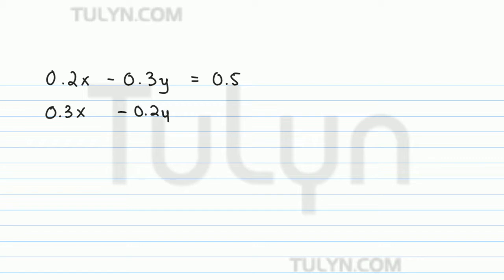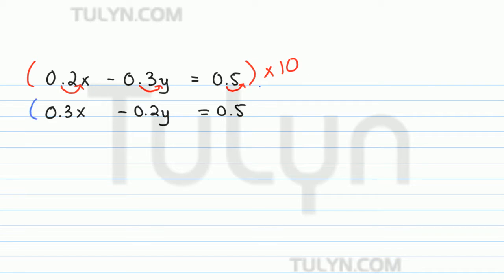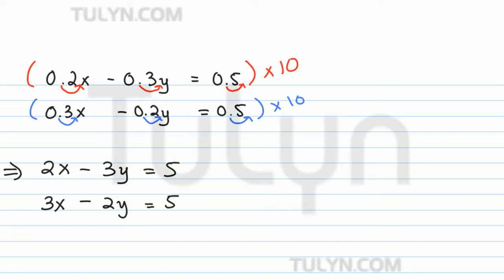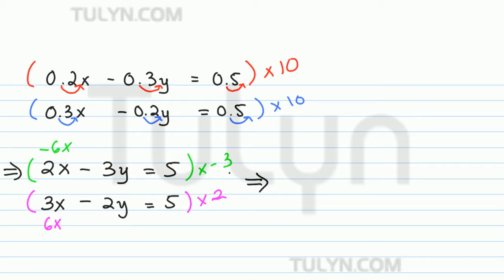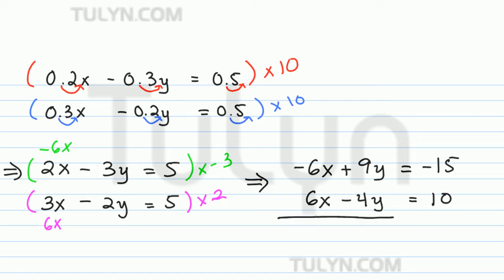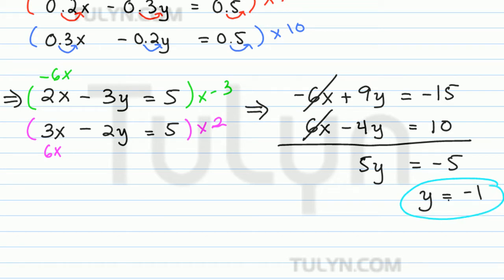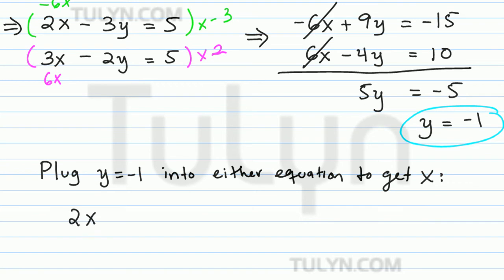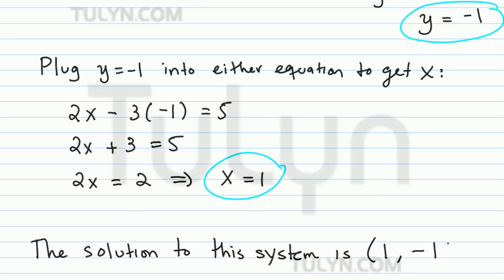system of linear equations in two variables with decimals